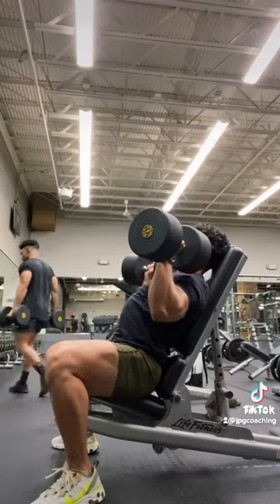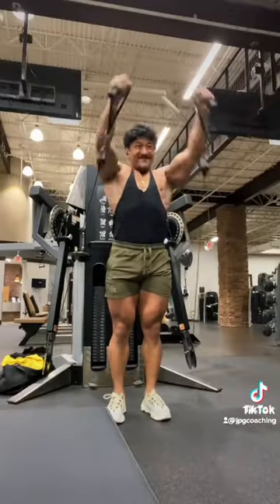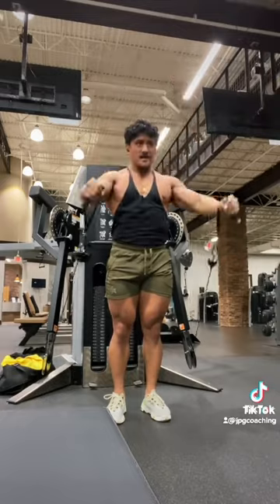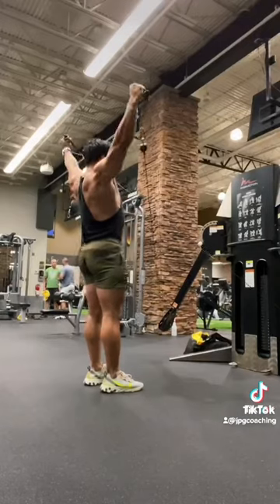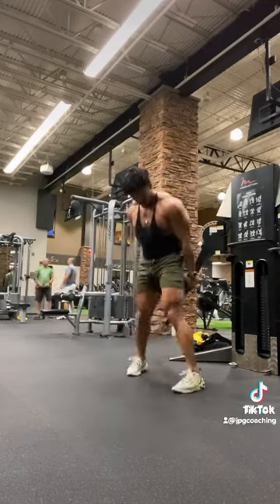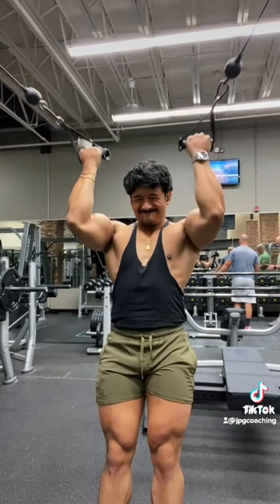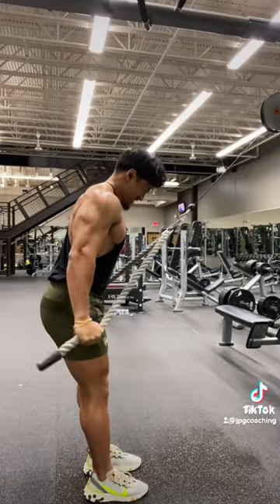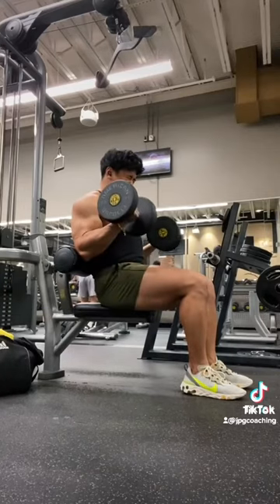Full shoulder and arms workout